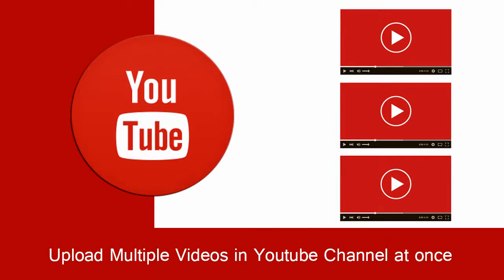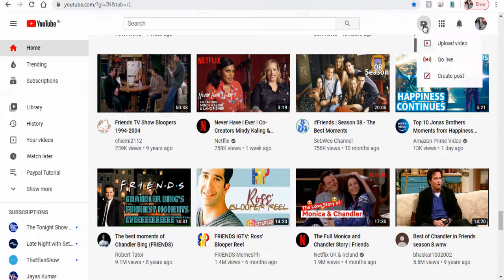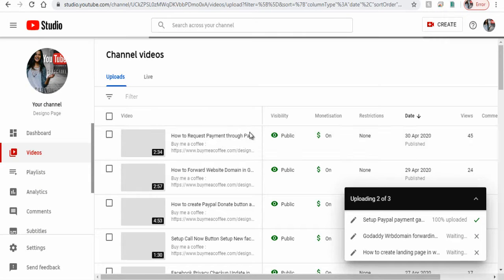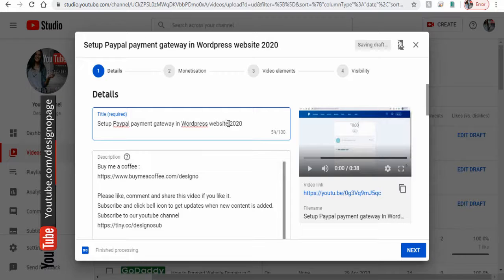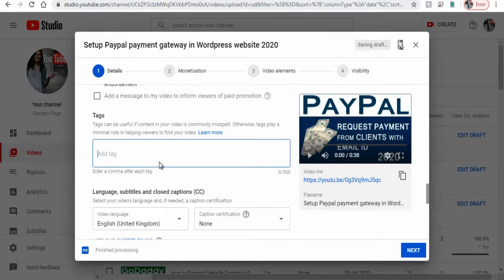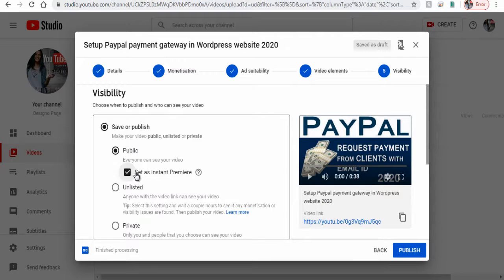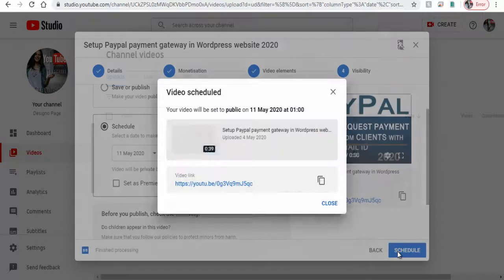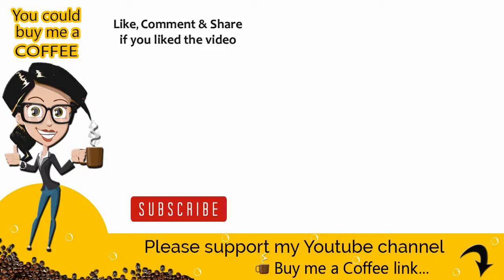How to Upload Multiple Videos to Youtube Channel in Bulk 2020